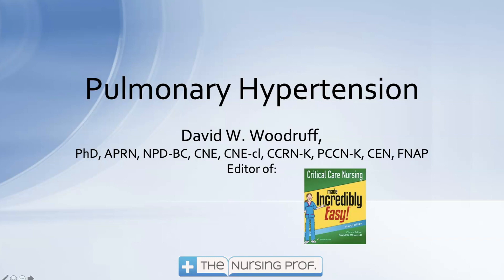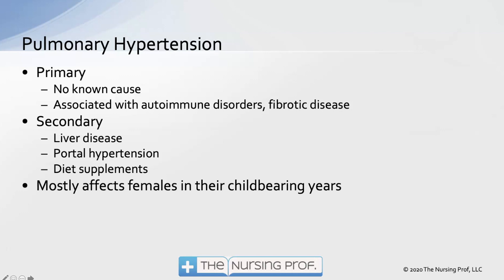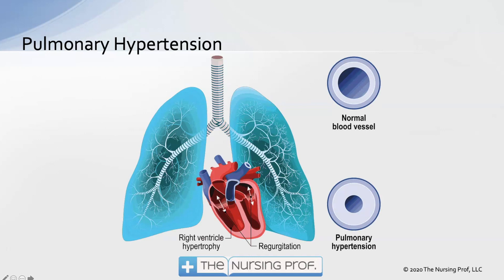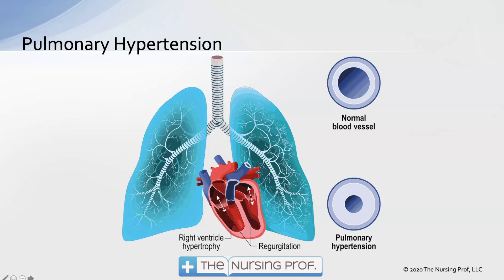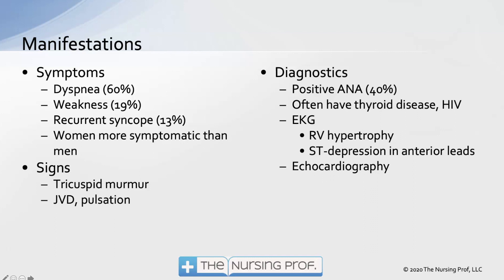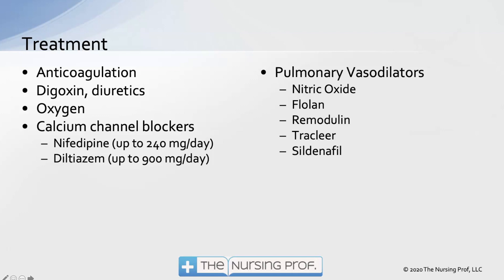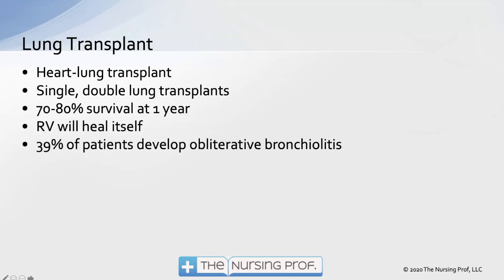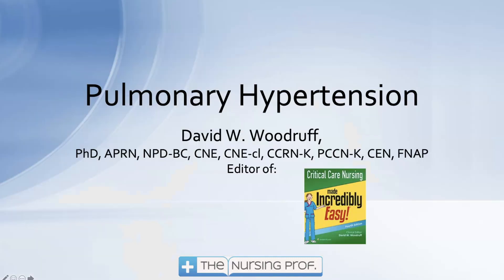Pulmonary Hypertension Nursing Care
Progressive dyspnea can be an early sign of pulmonary hypertension but is elusive. Pulmonary hypertension can cause problems with oxygenation, lung function, and right heart function.